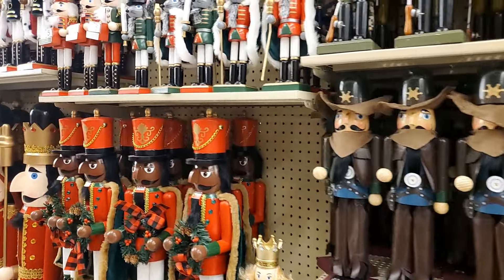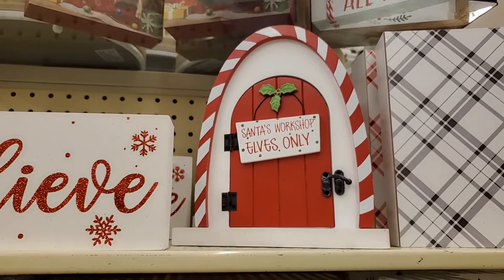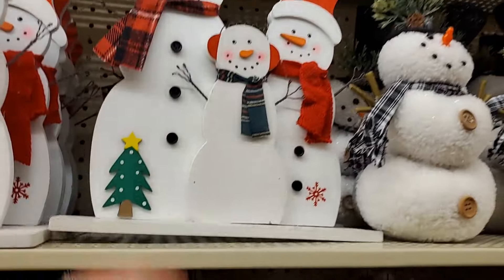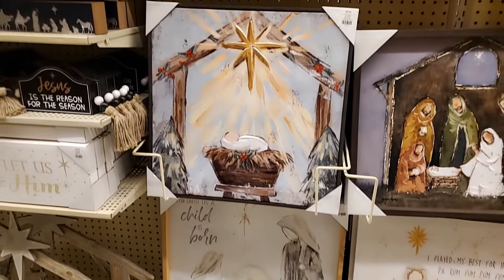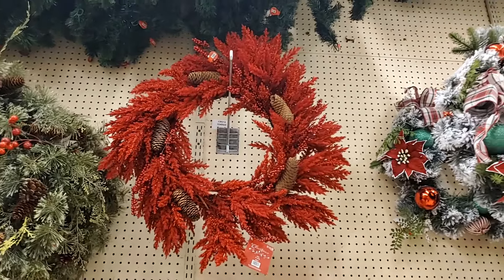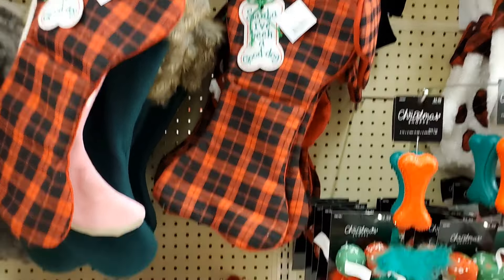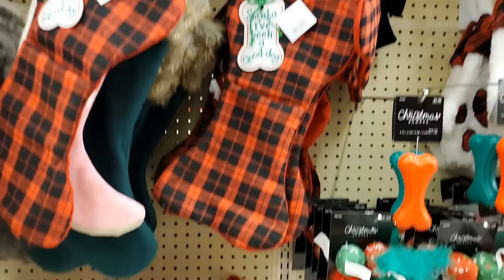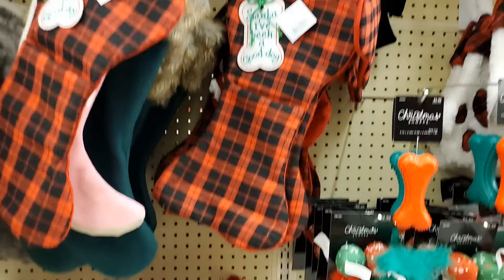Hobby Lobby - 50% Off Christmas 2024 & New Finds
Let's take a look at some new Christmas finds at a new Hobby Lobby location, come shop with me!

You can help support me and my channel by buying me a coffee: